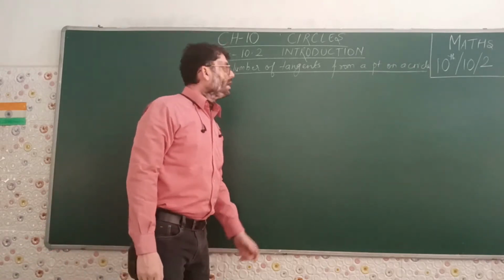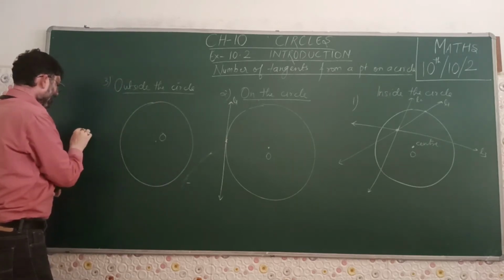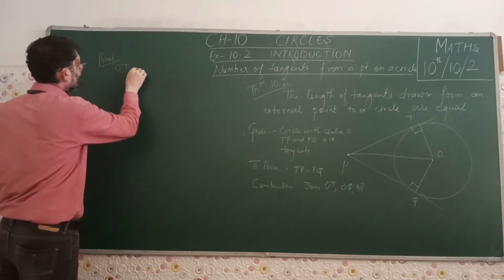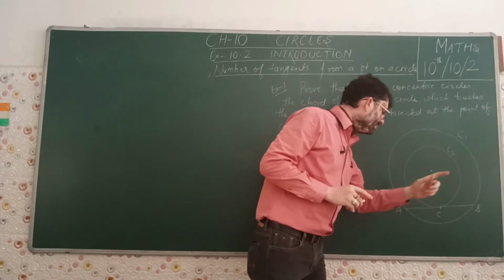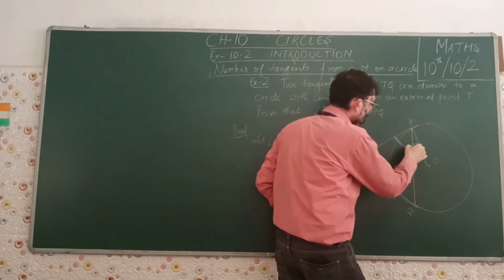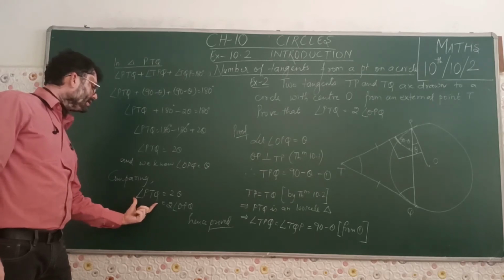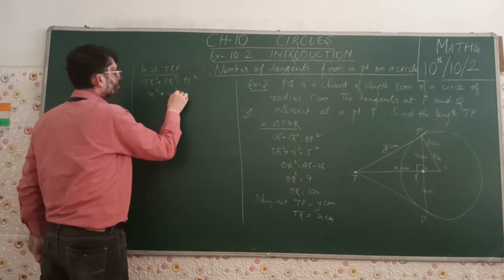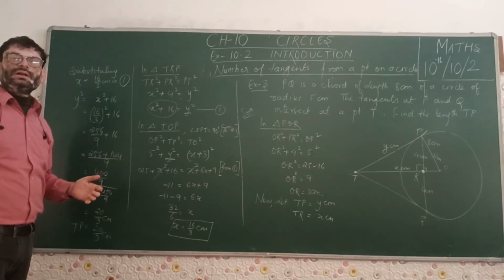STD 10 Mathematics Chapter 10_CIRCLES_Part 2 Maharshi Gurukul CBSE(English Medium)